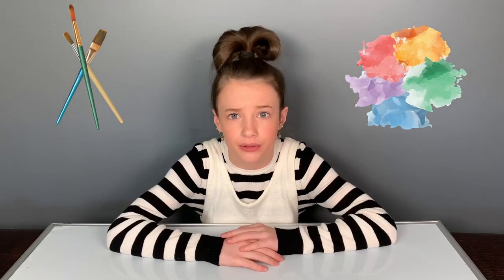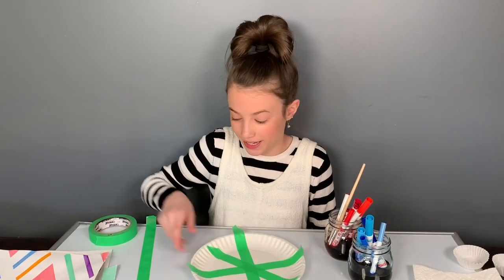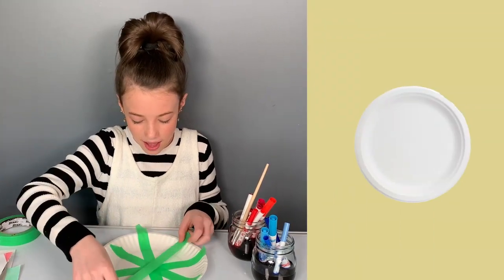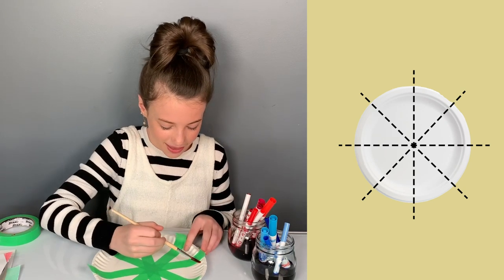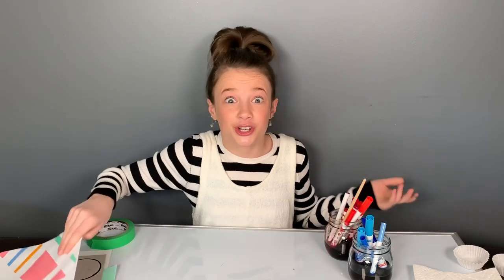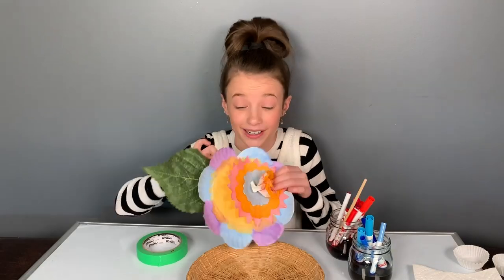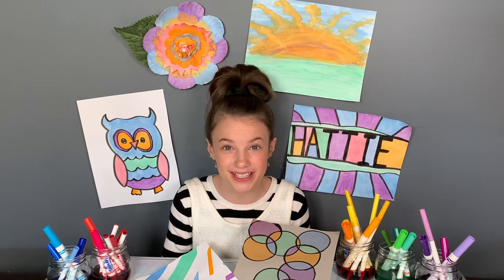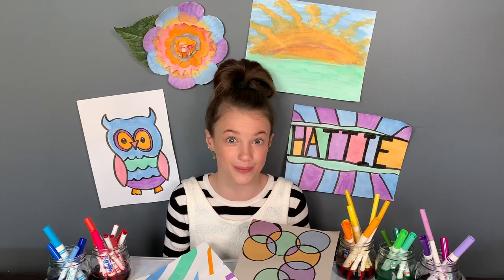Watercolour Paint from Markers 🎨 w/ Hattie from The Solutioneers 🎨 Boredom Busters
Did you know that you can recycle old markers to create your very own DIY watercolour paint? Hattie Kragten from The Solutioneers shows you how 😃